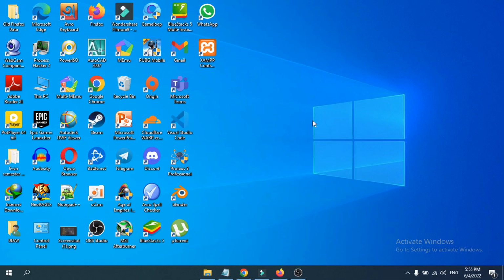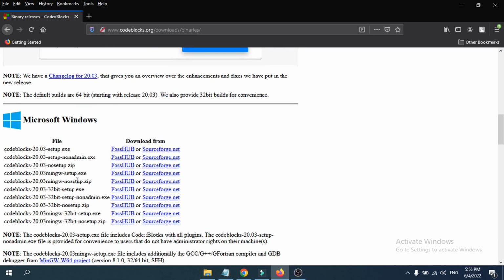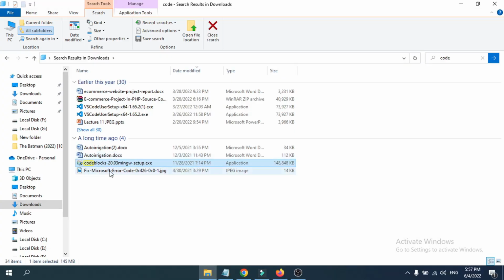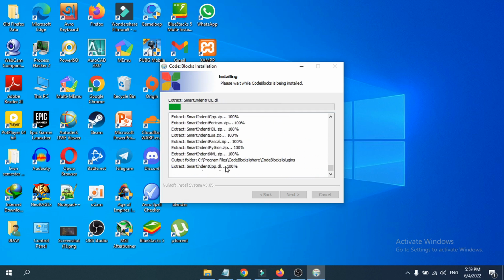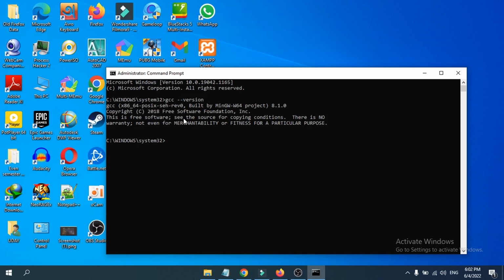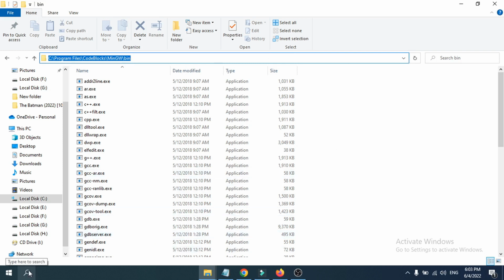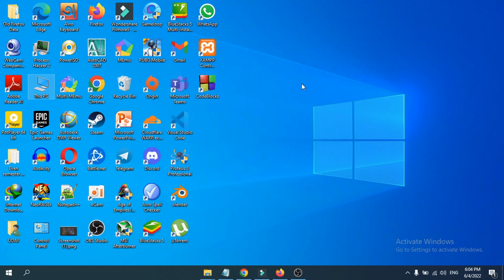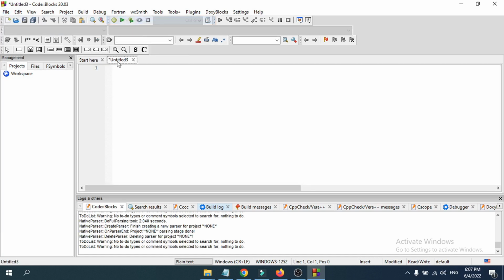How to Install CodeBlocks on windows 10/11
How to Install CodeBlocks  IDE 20.03  latest version 2022 for C and C++ Programming on Windows 10/11

How to install latest CodeBlocks  in windows 10/11
Hello Everyone! Today in this video I am going to step by step guide you How to install CodeBlocks IDE for C and C++ programming on Windows 10/11. Windows (64-bit).
Here I will show you how to install MinGW 64 for windows 10/11 as a compiler.

Topics addressed in this tutorial:
How to Install CodeBlock in Windows 11
install codeblocks on windows 10
how to install codeblocks on mac
install codeblocks for c programming
How to install latest CodeBlocks  in windows 10